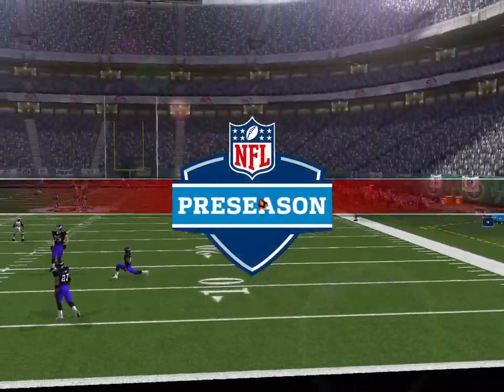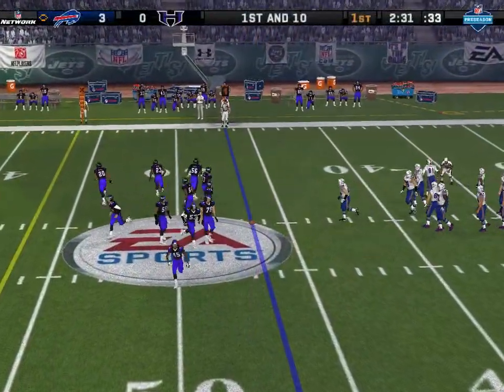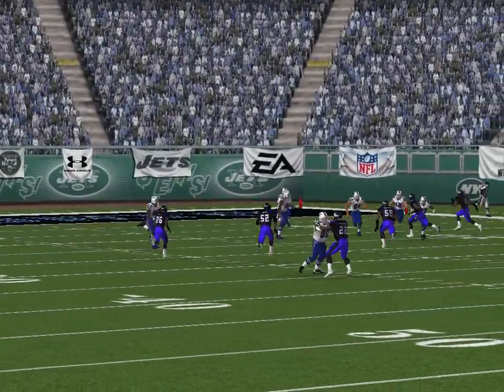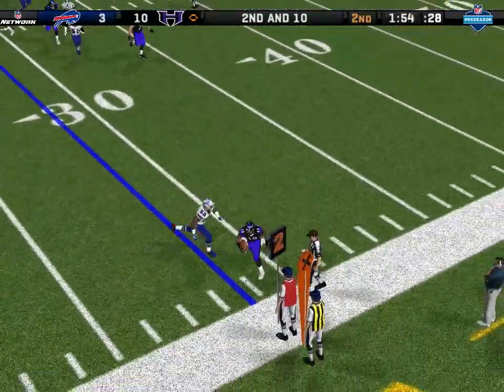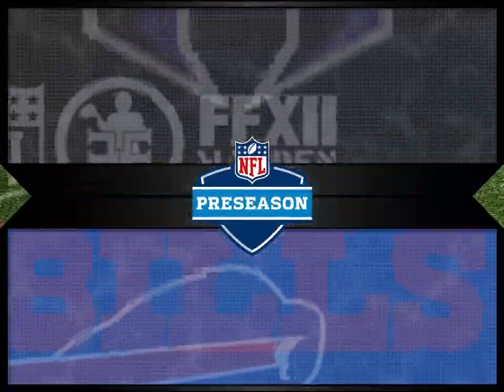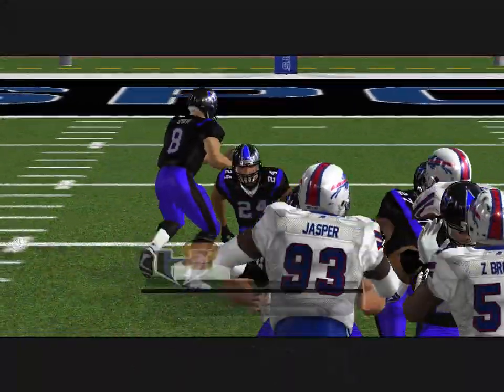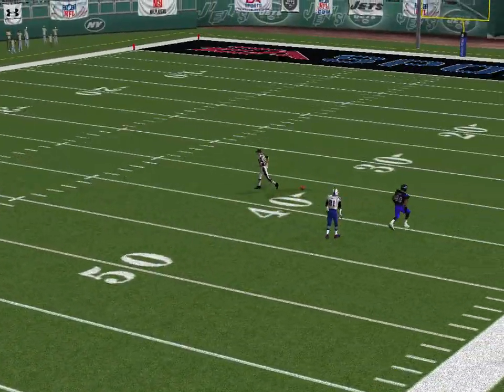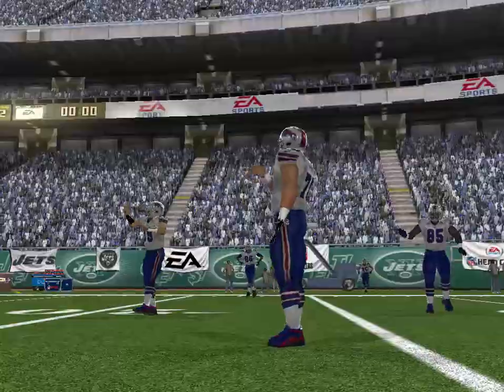UCFL* Yr 2 Pre-season Wk 4 Gm 2 - Buffalo Bills (3-0) vs New York Hitmen (2-1) - Madden 08 (PC)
Videos of this Series are intended for viewers of all ages.

Another matchup between the NFL and the XFL as the Buffalo Bills take on the New York-New Jersey Hitmen

Here are the changes to the Hitmen line up:
OFFENSE (West Coast)
QB: Wally Richardson (14) will start the 1st half and Greg Shaw (8) (acquired from BAC) will play in the 2nd half
HB: Eric Wilkerson (40) (acquired from NYK) will be the #1 HB, with Dino Philyaw (24) filling the #2 spot
FB: Michael Blair (27) will start at FB
WR: John Embree (82) (acquired from DET) and Fred Brock (81) will get the nods as the #1 and #2 WRs
TE: Ryan Collins (88) will get the nod for starting TE, backed up by Marcus Hinton (87)
LT: Rob Taylor (75) (acquired from CHI) will start at LT, with Curtis McGee (77) backing him up
LG: Troy Stark (64) will start at LG, with Joe Campanella (73) (acquired from BAC) backing him up
C: Patrick Lewis (67) (acquired from BUF) will be the man at C and Eric Cole (51) will back up and act as long snapper
RG: Jim Warne (63) (acquired from NYK) will start at RG, backed up by Ben Cavil (62)
RT: Alvin Evans (72) will start at RT, backed up by Jerome Daniels (79)

DEFENSE (Base 3-4)
LDE: Tommy Blake (r) (97) will start at LDE, backed up by James Cotton (92)
RDE: Remi Prudhomme (78) (acquired from Portland) will start at RDE, backed by Lamont Bryant (91)
DT: Glenn Dorsey (r) (95) and Israel Raybon (93) will start at DT this game
LOLB: Bob Grant (56) (acquired from PHI) will start at LOLB backed up by Haven Fields (52)
MLB: Zach Orr (54) (acquired from BAR) and Ron Merkerson (58) will start at the MLB position
ROLB: Ezra Butler (r) (53) will start at ROLB
CB: Damien Wheeler (17) and Terrell Thomas (r) (23) will be the starting CBs
FS: Tawambi Settles (46) will start as FS
SS: Rogers Beckett (20) (acquired from Free Agency) will start at SS

Here are the changes to the Bills’ lineup:
OFFENSE (West Coast)
QB: Anthony Morelli (r) (16) will start the 1st half and Tyrod Taylor (5) will play in the 2nd half
HB LeSean McCoy (25) will be the #1 HB, with Mike Gillislee (35) filling the #2 spot
WR:Adam Thielen (19) (acquired from MIN) will get the nods as the #1 and #2 WR
TE: Nick O’Leary (84) will get the nod for TE
LT: Cordy Glenn (77) will start at LT, backed up by Richard Buzin (60) (acquired from FLA)
LG: Ron Mikolajczyk (62) (acquired from TBB) will get the start at LG and Richie Incognito (64) will back him up
C: Doug Legursky (r) (63) will be the man at C and Eric Wood (70) will back up
RG: Doug Brzezkinski (79) (acquired from Free Agency) will start at RG, backed up by John Miller (76)

DEFENSE (Base 3-4)
LDE: Leger Douzable (91) will start at LDE backed up by Adolphus Washington (92)
DT: Marcell Dareus (99) and Edward Jasper (93) (acquired from Free Agency) will start at DT this game
LOLB: Lawrence Williams (51) (acquired from BOS) will start at LOLB with Jerry Hughes (55) backing him up
MLB: Zach Brown (53) will start at the MLB position, backed up by Preston Brown (52}
ROLB: Lorenzo Alexander (57) will start at the ROLB, backed up by Shaq Lawson (90}
CB: Stephon Gilmore (24) and Nickell Robey (21) will be the starting CBs
FS: Corey Graham (20) will start as FS
SS: Aaron Williams (23) will start at SS, backed up by Kevin Peoples (37) (acquired from MPH)